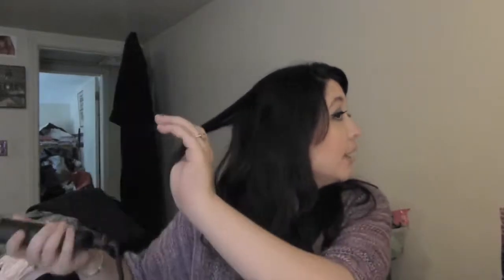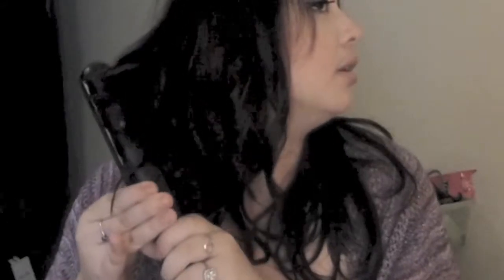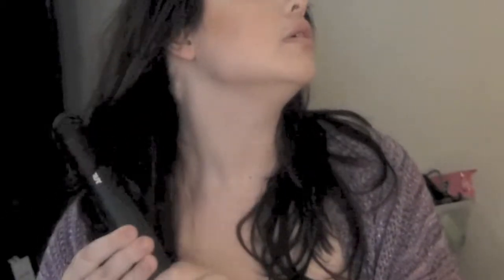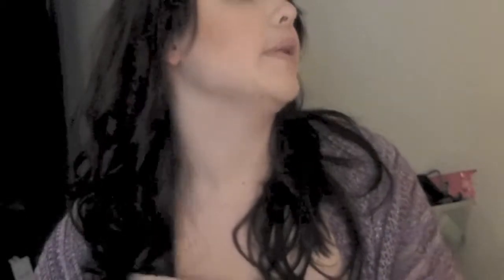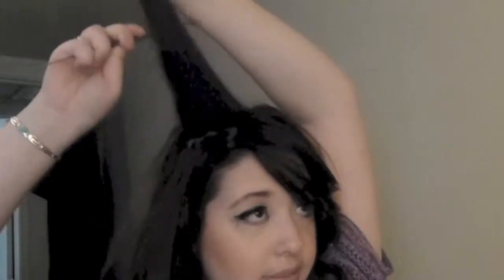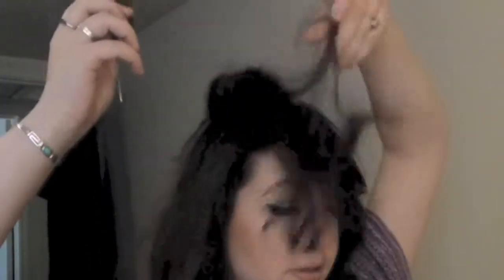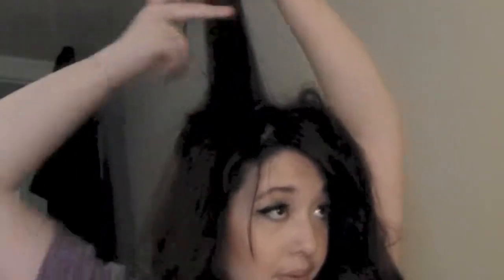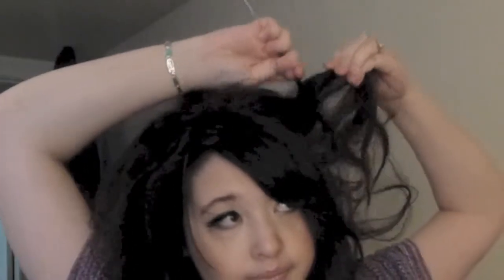♡ How To: Curl Your Hair With A Straightener ♡